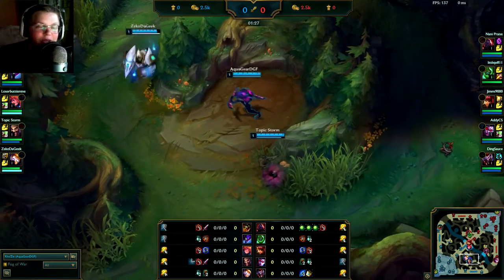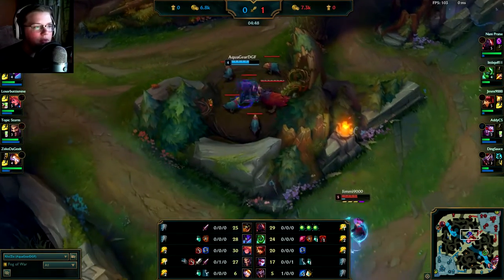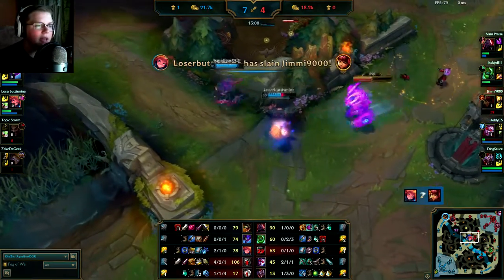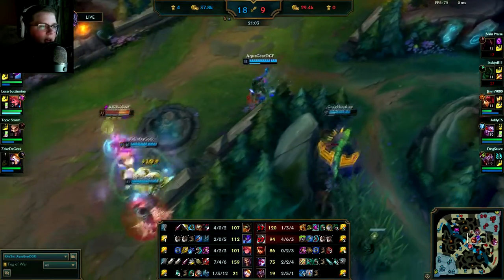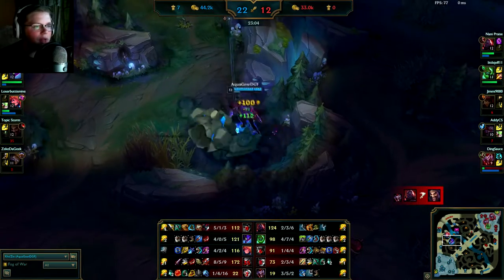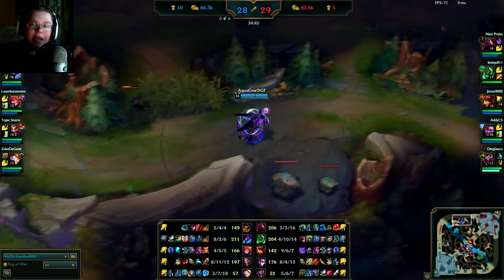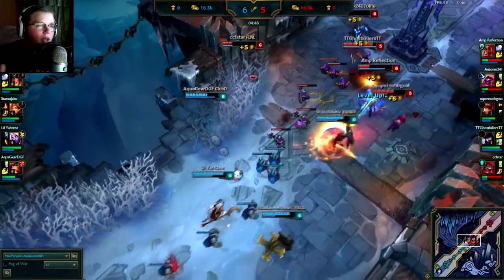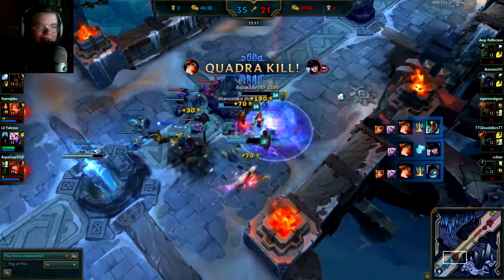KHA'ZIX BACKDOOR - MISS FORTUNE PENTA (League of Legends)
Hello everybody, AquaGear here! In today's video we play some Kha'Six and Miss Fortune!

Links!

Q&A!

- Chrono Cross